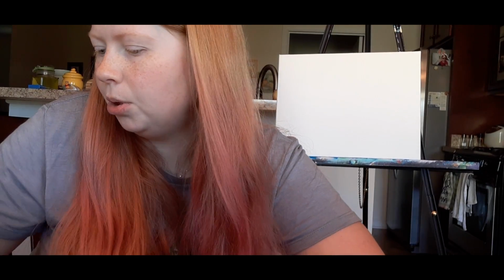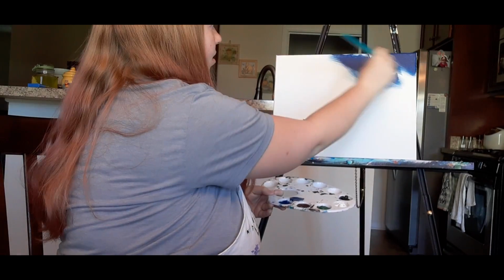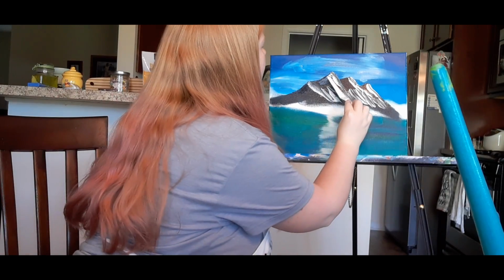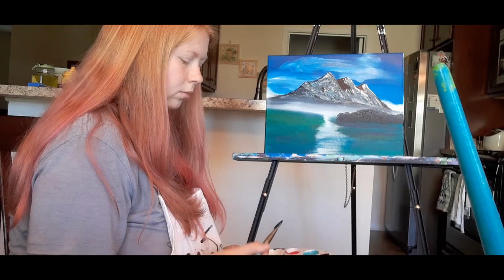Artist Follows a Bob Ross Tutorial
Art @jazicorn_art
Main @life_of_jazzie
Dog @skyequake.esa